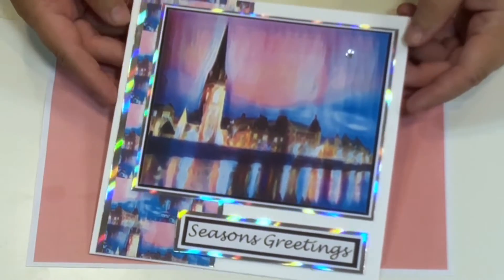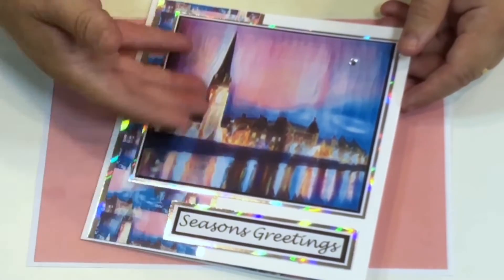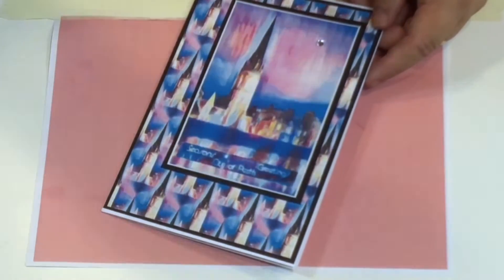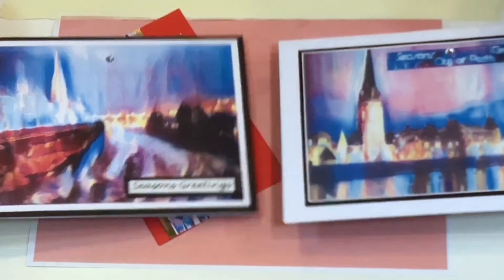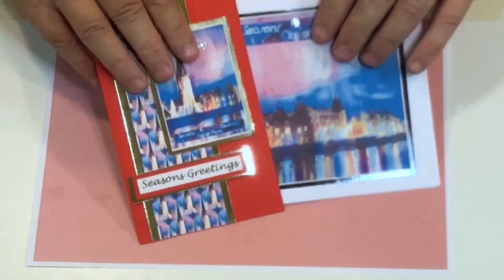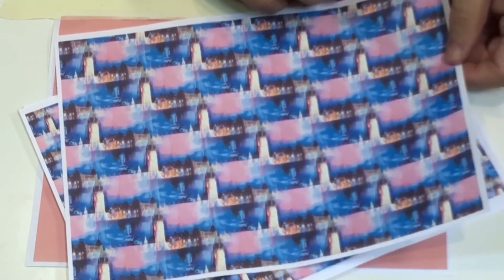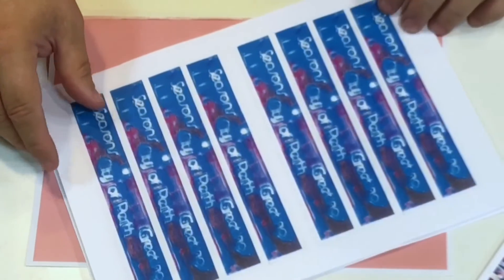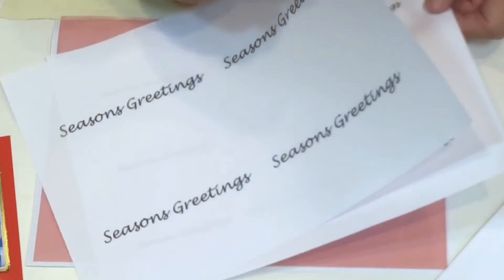Beautiful Christmas Scene Featuring St Matthews Kirk Perth - What You Get